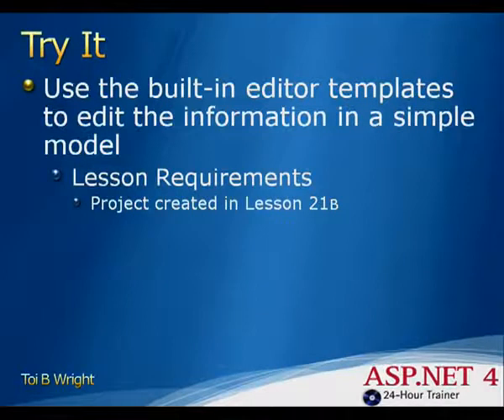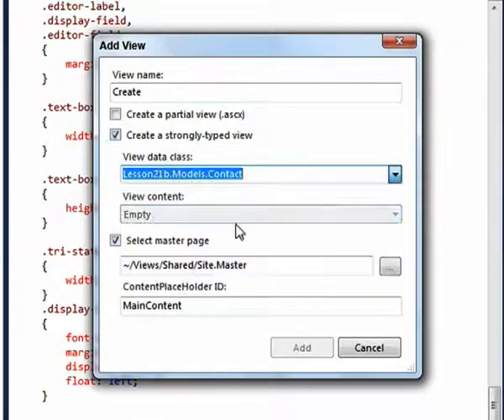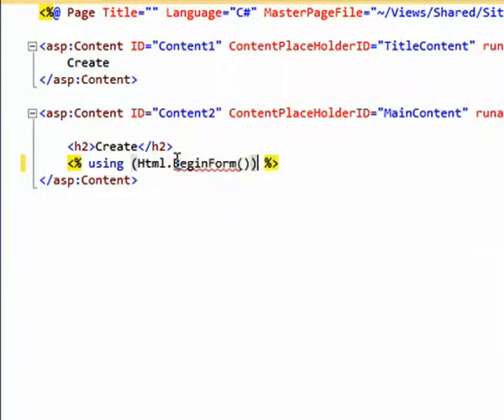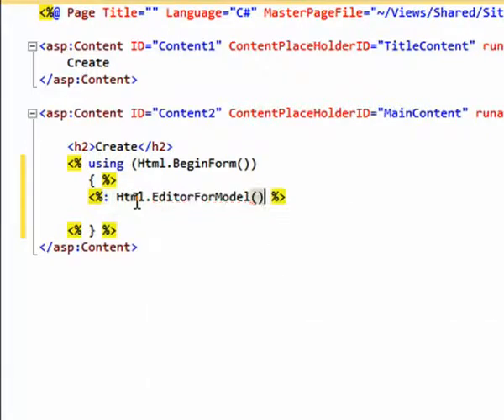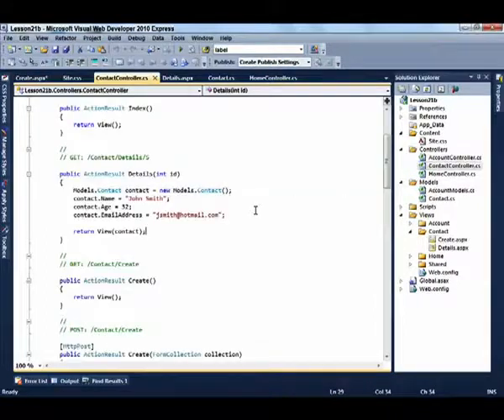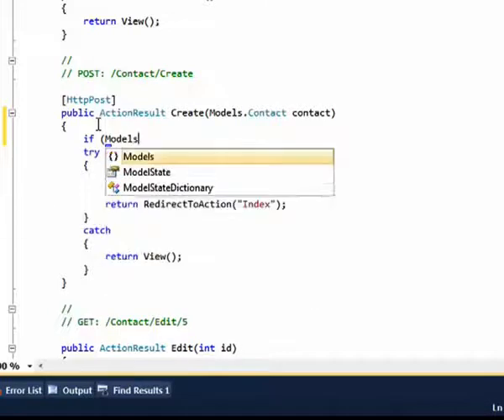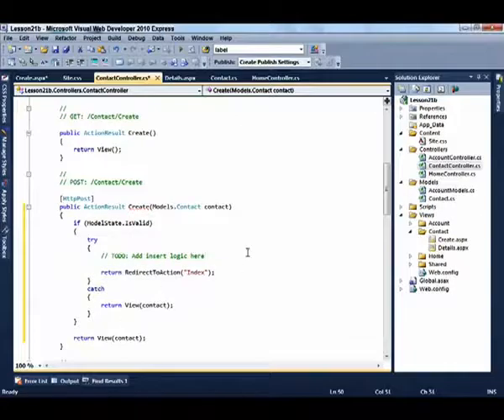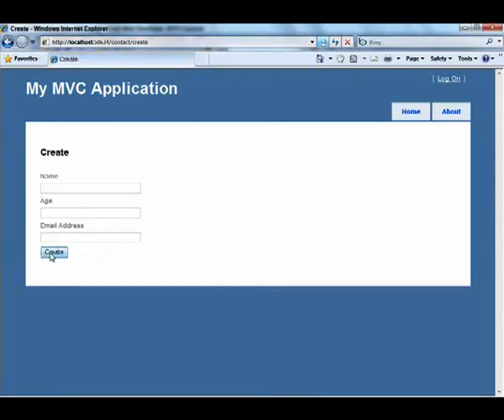Lesson 22B - Editor Templates in MVC - YouTube